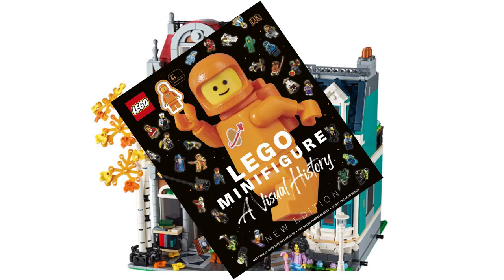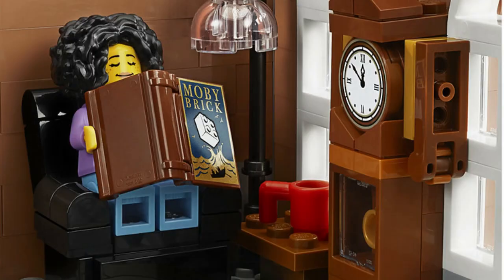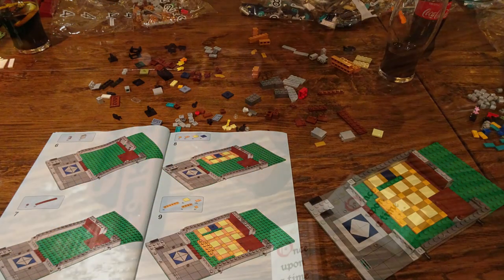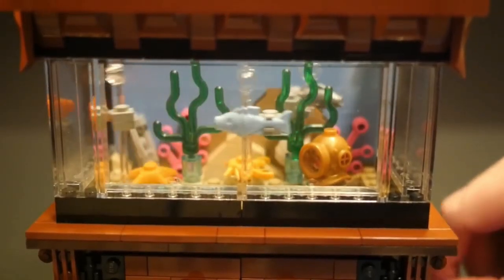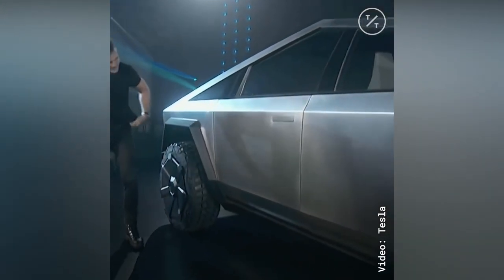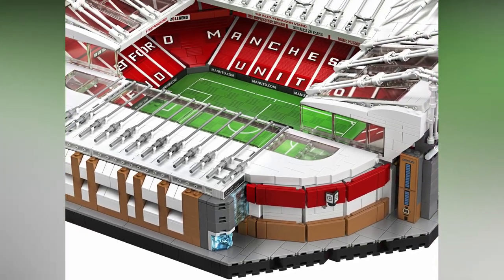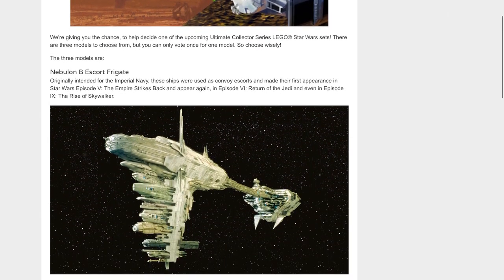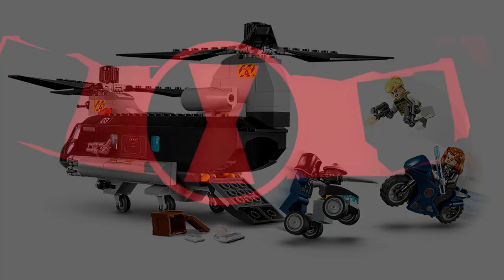LBB NEWS, VIEWS & REVIEWS FOR JANUARY 2020 #7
This month we’re bringing to you the LBB NEWS for January 2020. It's been a great month for LEGO NEWS and this episode is packed full of pieces of them - Enjoy!

LEGO IDEAS NEWS:

12 Product Ideas Qualify for the Third 2019 LEGO Ideas Review

The Bricks King Podcast – ( scroll down to EP 92 for the Cybertruck )

Cheers

Greg & Paul